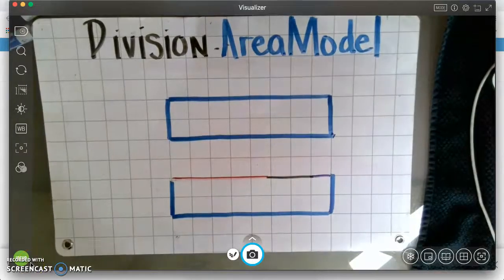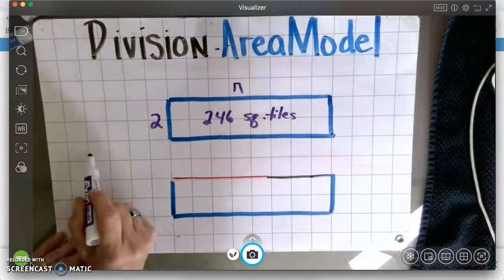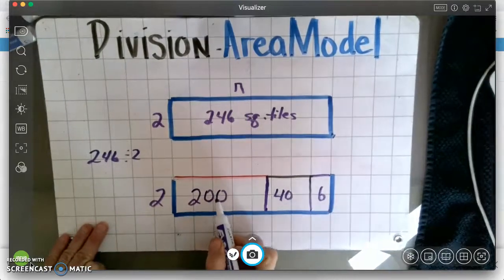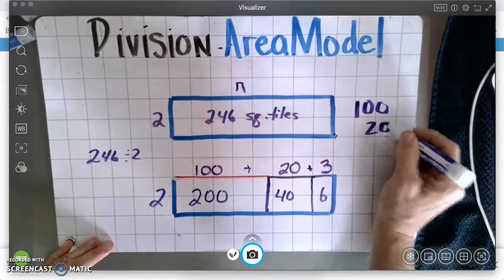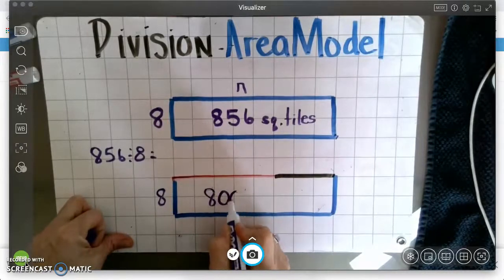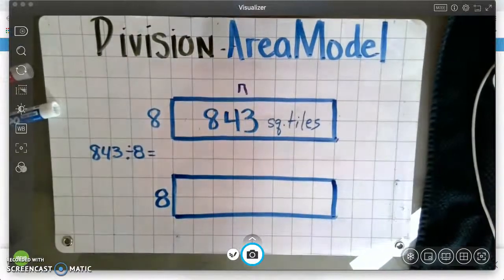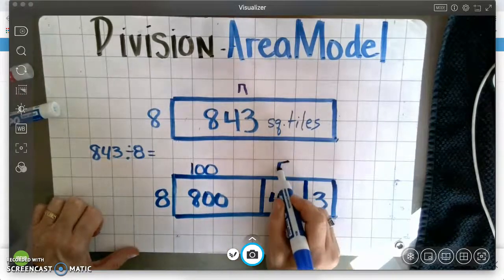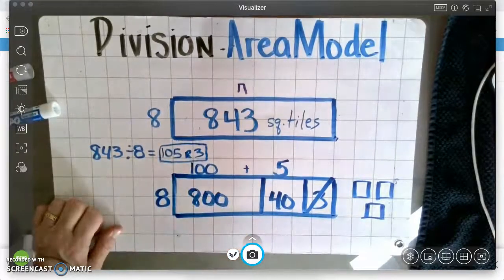Division Area Model